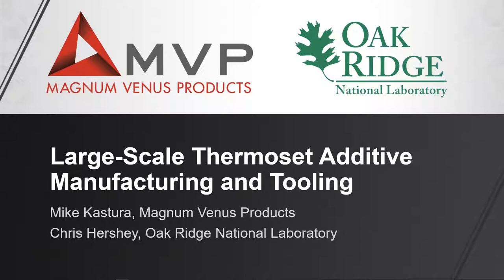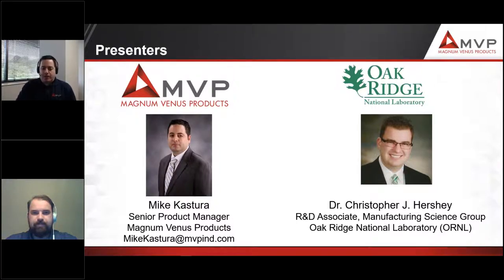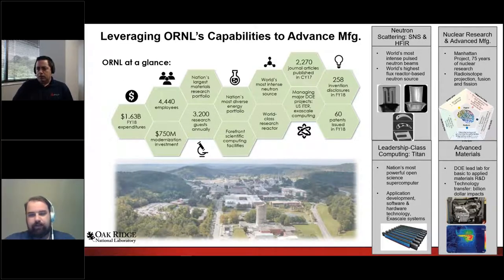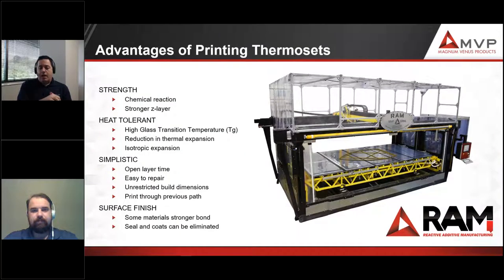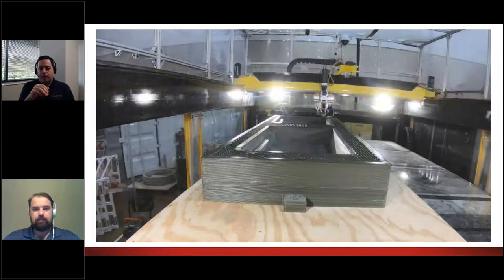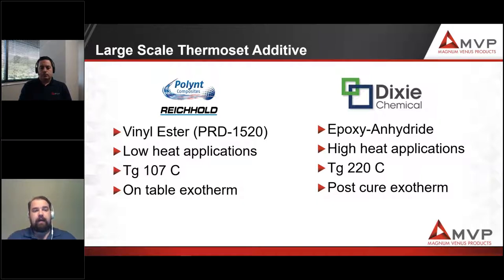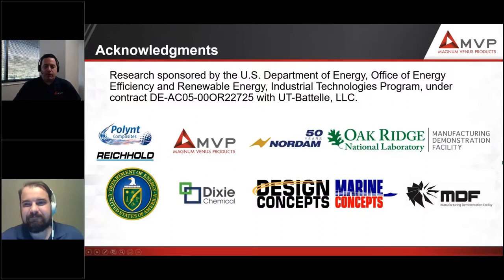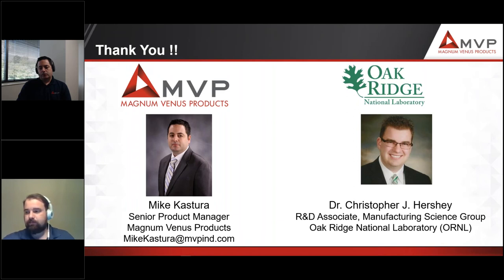Large Scale Thermoset Additive Tooling Advancing the CAD to Tool Process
Thermoset materials have been used in composites manufacturing for decades, but MVP recently developed a Reactive Additive Manufacturing (RAM) system to offer new potential for the material for use in high performance markets. The RAM enables stronger, more energy-efficient tools with improved thermal properties and can achieve FDM-scale features while still delivering a high output.

Primary Topics:
• Differences in large-scale thermoplastics vs. thermoset
• Exotherm and conformance to optimize parameters
• Applications for reactive additive manufacturing (RAM)
• Integrating RAM systems into Industry 4.0 landscape

Presenters:

Mike Kastura
Senior Product Manager, Magnum Venus Products
At Magnum Venus Products (MVP), Mike leads the Thermoset 3D Printer project as Senior Product Manager. Mike has extensive experience in product management, operations, marketing, project management, and business development in a broad range of industries. Mike has a Masters of Business Administration (MBA) from the University of Tennessee, a Bachelor of Science in Biology from the University of South Florida and is a Certified Project Management Professional (PMP) with the Project Management Institute.

Dr. Christopher J. Hershey
R&D Associate, Manufacturing Science Group; Oak Ridge National Laboratory (ORNL)
Dr. Christopher J. Hershey is an R&D Associate in the Manufacturing Science Group at Oak Ridge National Laboratory and is the project lead in Large Scale Reactive Polymer Additive Manufacturing.  He joined Oak Ridge National Laboratory in 2018 as a Post-Doctoral Research Associate in the Polymer Materials Development Team located in the Manufacturing Demonstration Facility.  He obtained his Ph.D. in chemical engineering from Michigan State University where he studied nonlinear rheology of polymer nanocomposites under the advisement of Dr. K. Jayaraman.  Dr. Hershey now directs his experience with the rheology of thermoplastics, thermosets, composites, and foams to additive manufacturing.